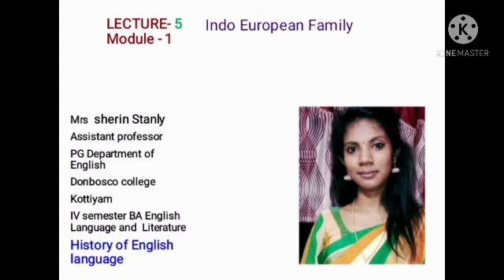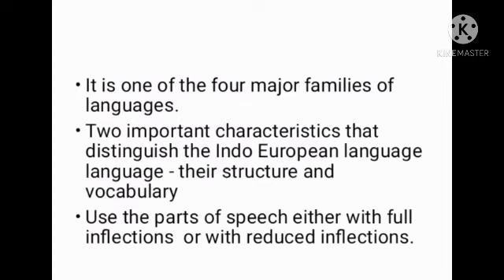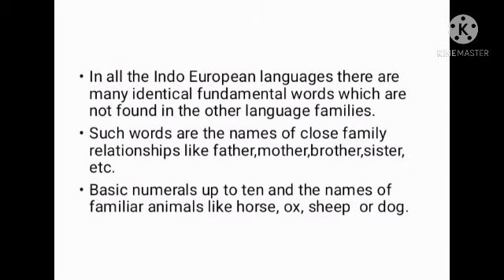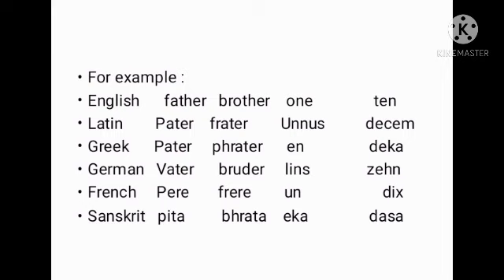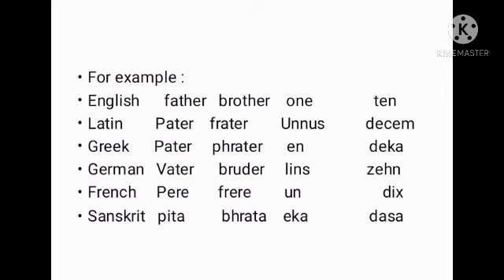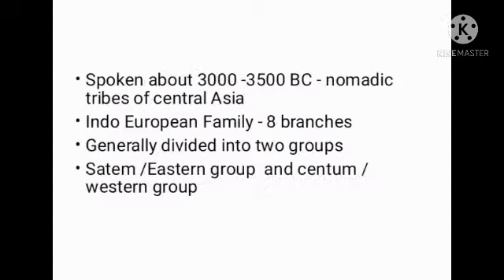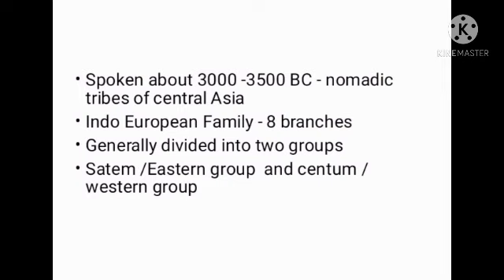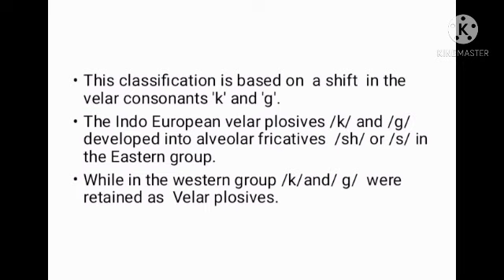LECTURE - 5 - HISTORY OF ENGLISH LANGUAGE -SEM 4 -BA ENGLISH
The Indo European Family